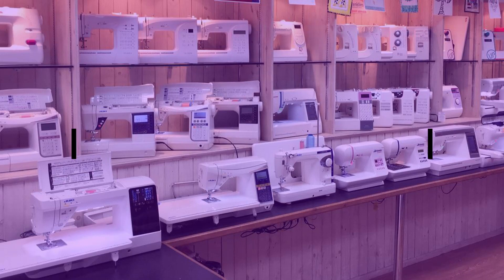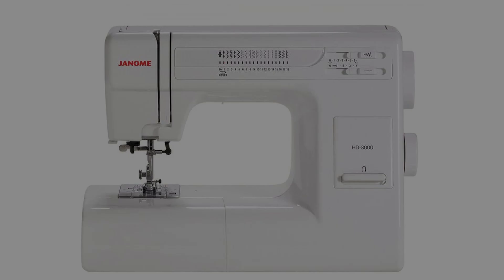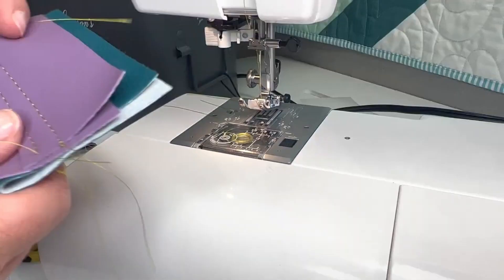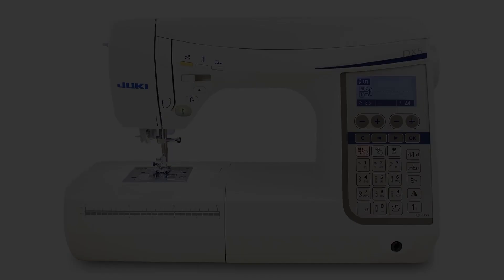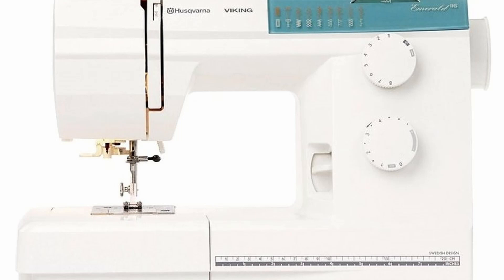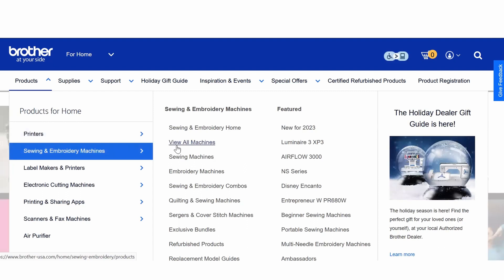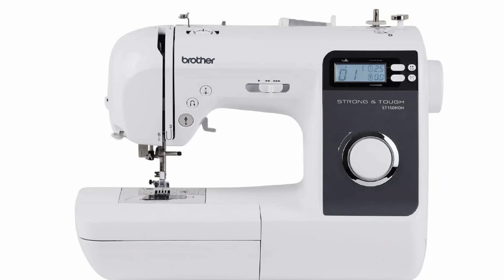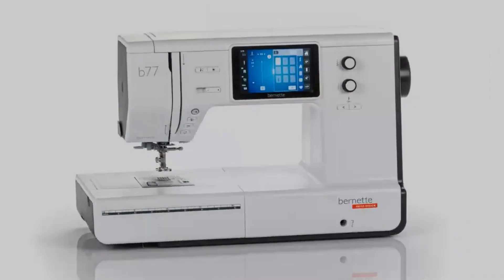Check Out The Best New Sewing Machines To Buy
These are all brand new sewing machines you can purchase. This is a departure from the vintage machines I normally gravitate towards. So, I hope you enjoy it!

00:00 - Criteria for Selecting Machines
02:15 - Janome
06:25 - Juki
08:13 - SVP (Singer, Viking, Pfaff)
12:16 - Brother
15:36 - EverSewn
16:47 - Bernette

🟣Best New Sewing Machines
Janome 3000
Janome 5000
Brother Strong & Tough ST150HDH
EverSewn Sparrow 30
Bernette Academy B05
Bernette B77